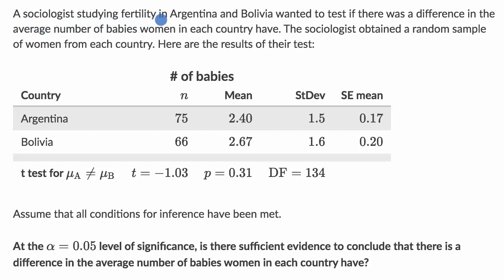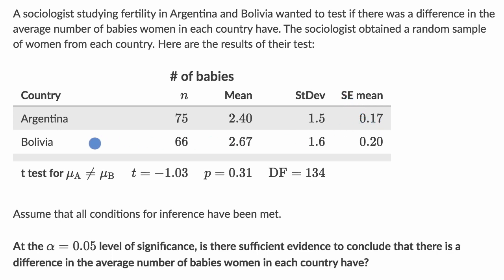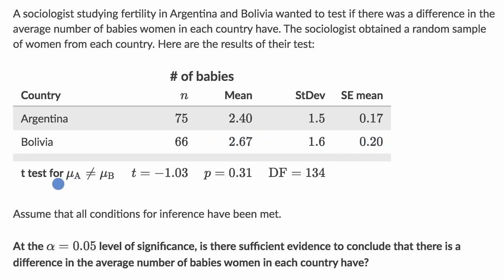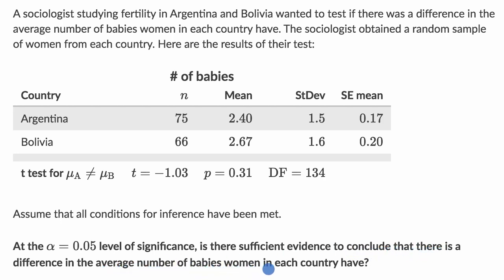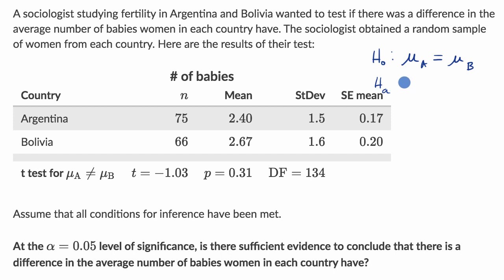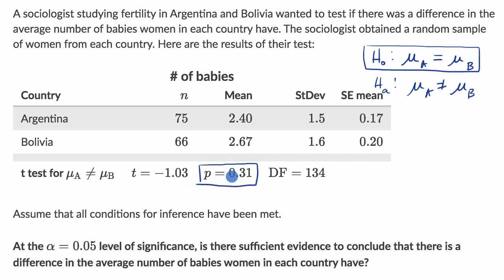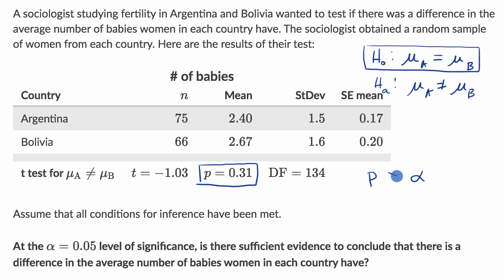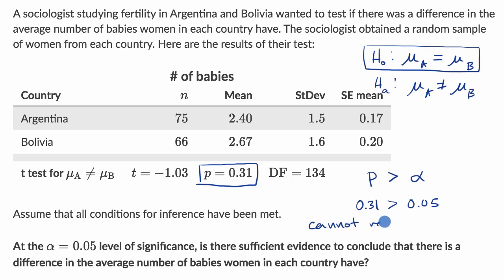Conclusion for a two sample t test using a P value